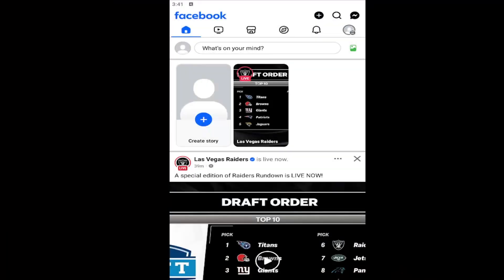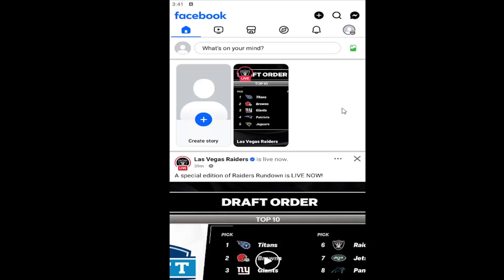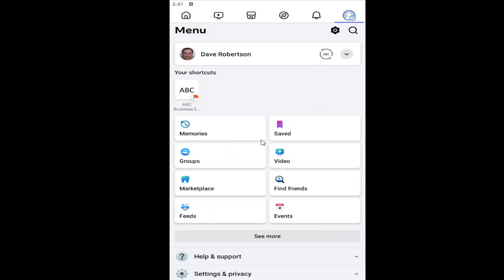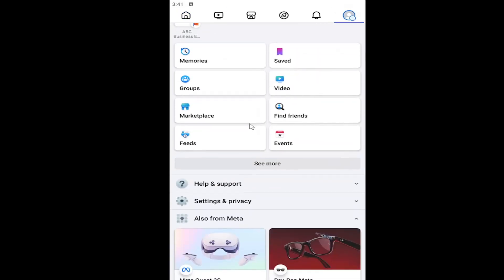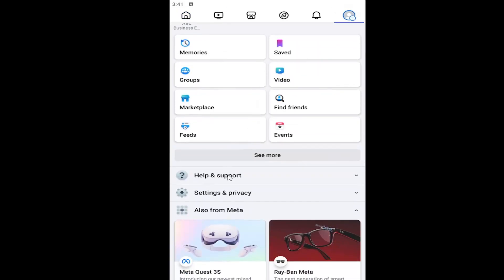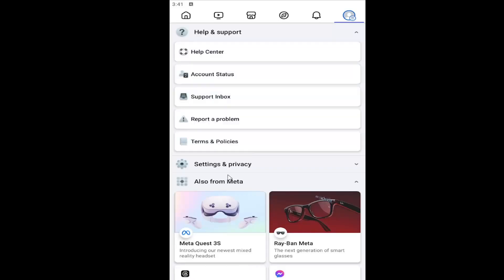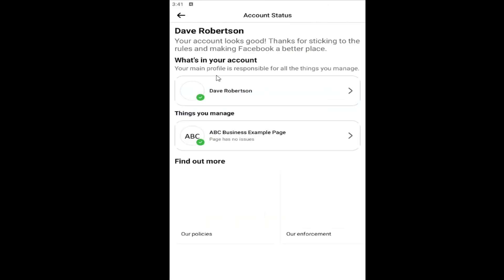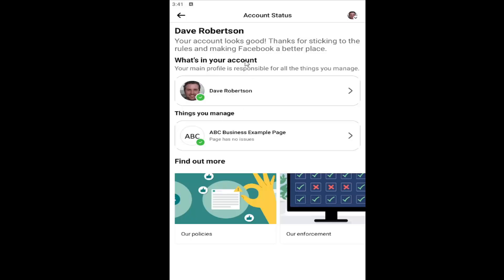How to Check Account Status on Facebook Mobile [Guide]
This guide explains how to check your account status on the Facebook mobile app, allowing you to review important notifications or potential issues related to your account. Whether you're looking to see if your account has been restricted or want to review any alerts from Facebook, the tutorial provides easy, step-by-step instructions for both iOS and Android devices. It walks you through how to access your account settings and view any relevant status updates. By following these instructions, users can stay informed about the health of their Facebook account and address any concerns promptly.

Issues addressed in this tutorial:
how to check account status on Facebook mobile
how do i check my account status on Facebook
how to check my account status on Facebook
how do i see my account status on Facebook
how do i find my account status on Facebook